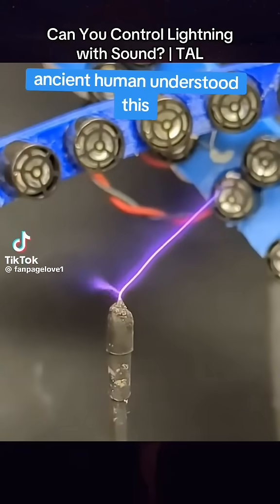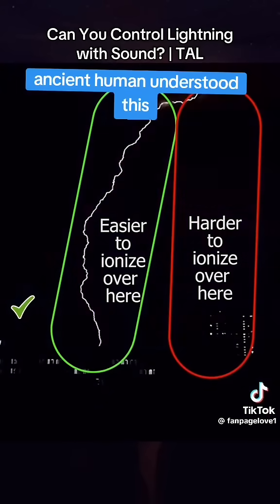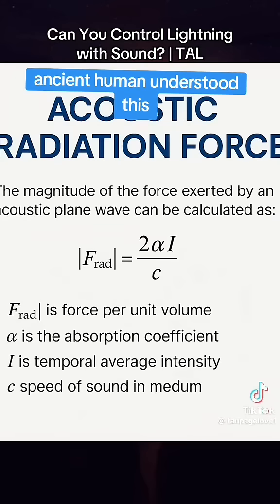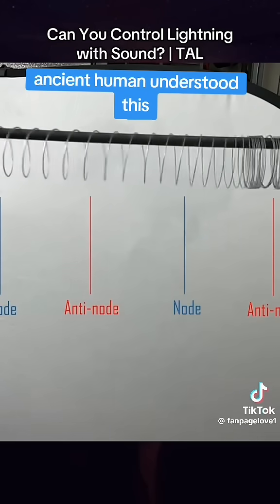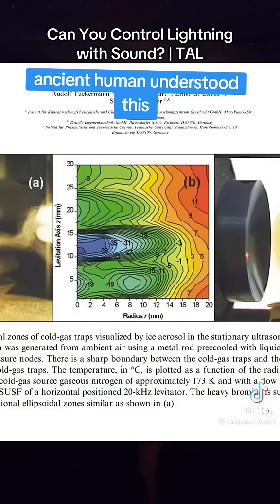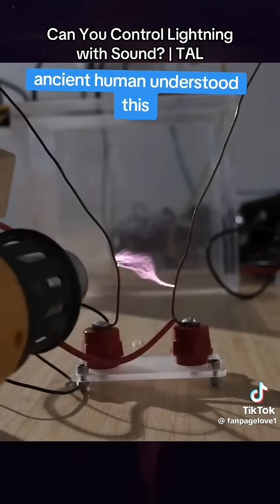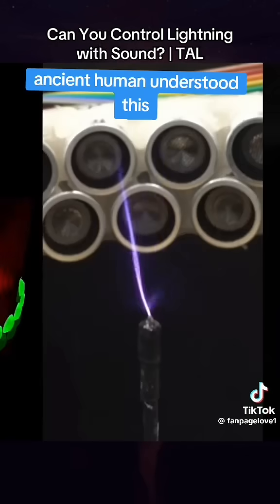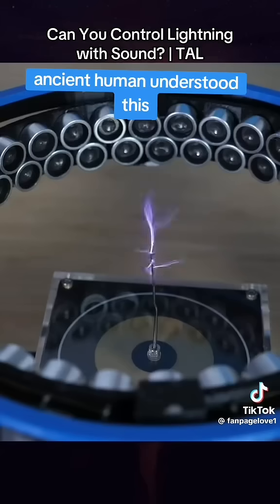ancient humans understood: controlling lightning with sound